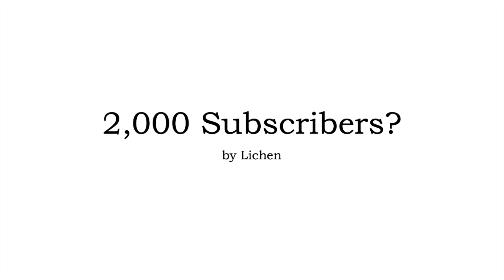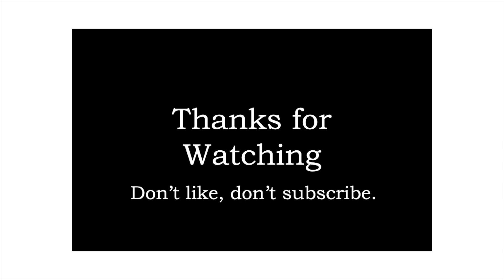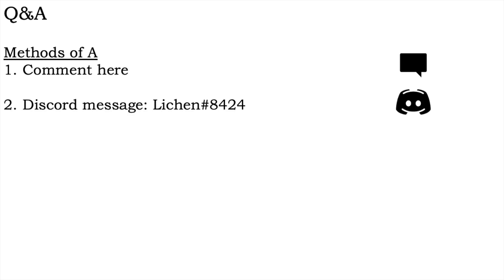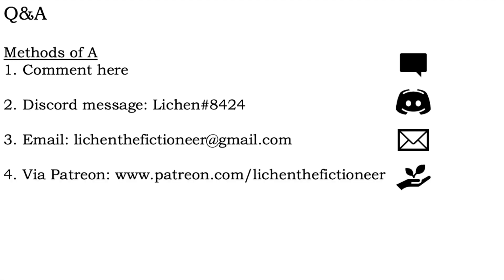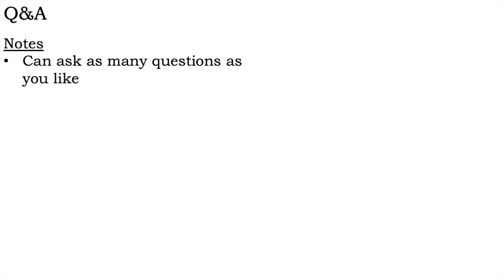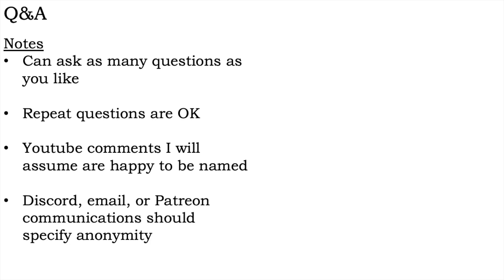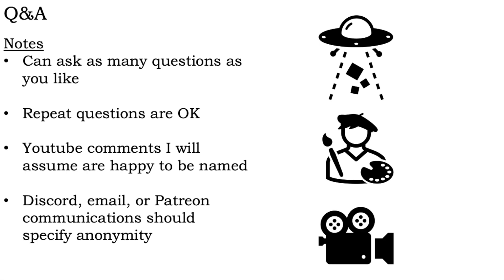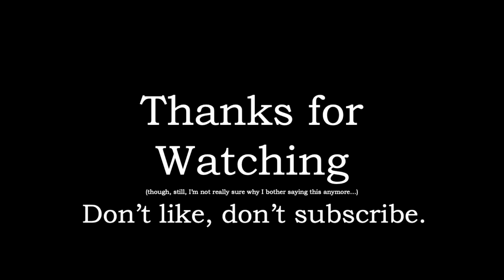2,000 Subscribers Call for Questions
In an even stranger turn of events I now have over two thousand subscribers. As such, I'll be doing a Q&A video hereafter. I look forward to your questions!